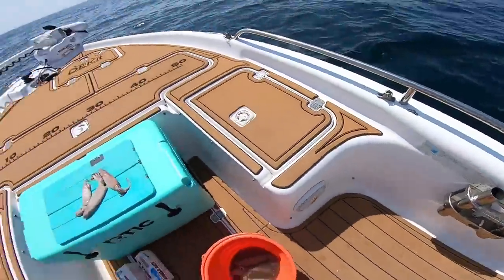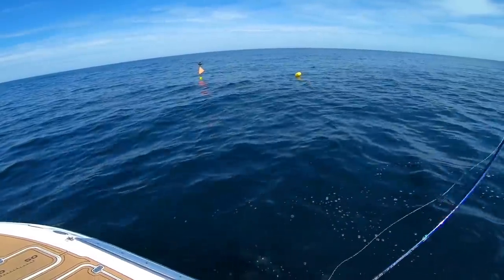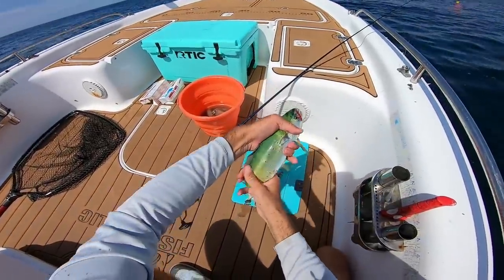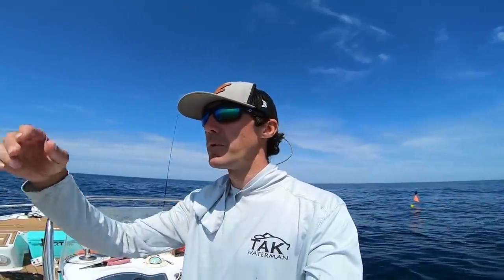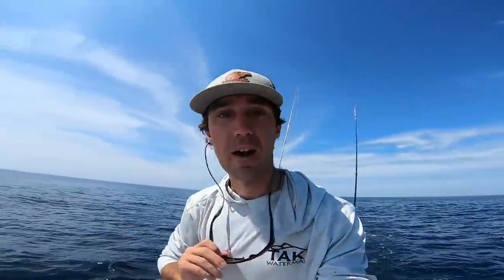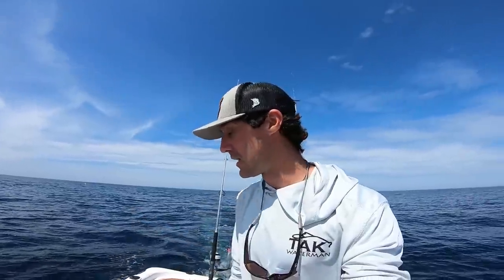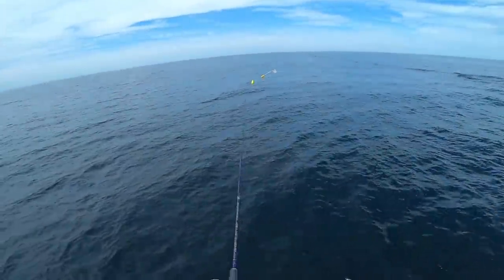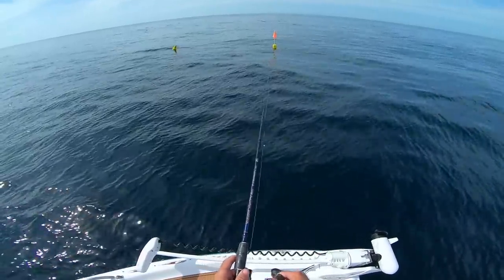Light Tackle Pot Hopping with Squid for Mahi-mahi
Rich

My fish grippers
30lb and 60lb